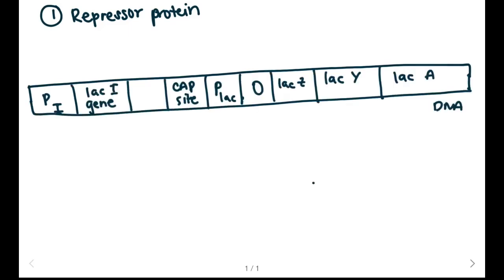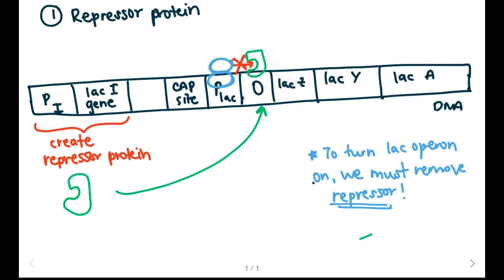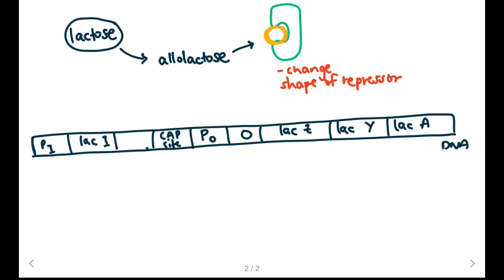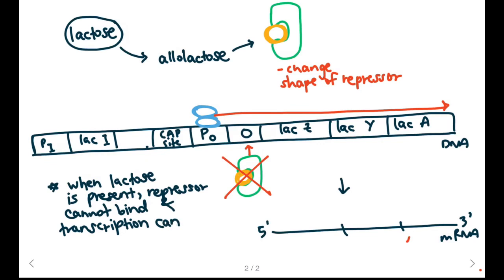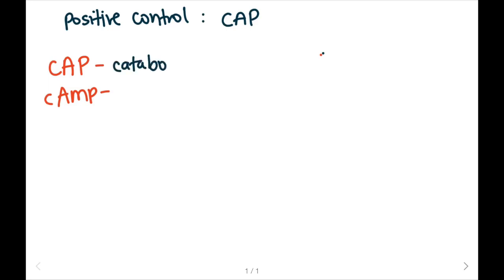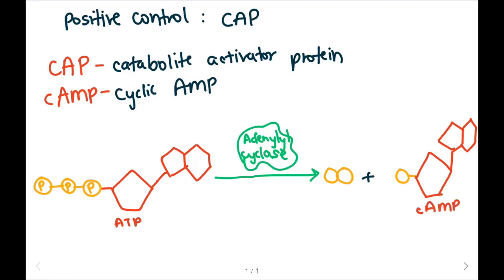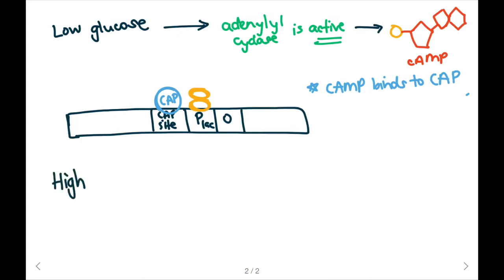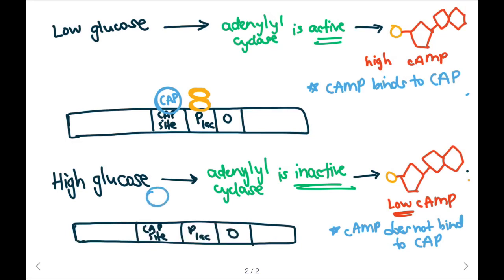LAC OPERON PART 2: POSITIVE AND NEGATIVE CONTROL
Negative Control from the Repressor Protein
Positive Control from the Catabolite Activator Protein (CAP)